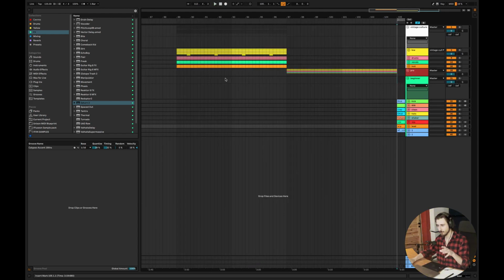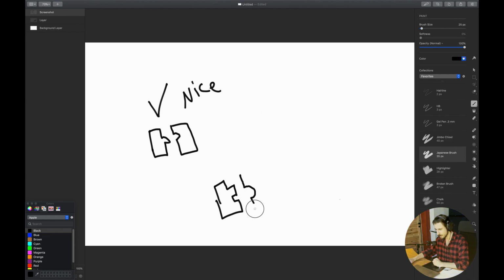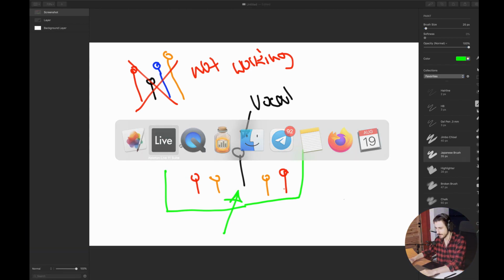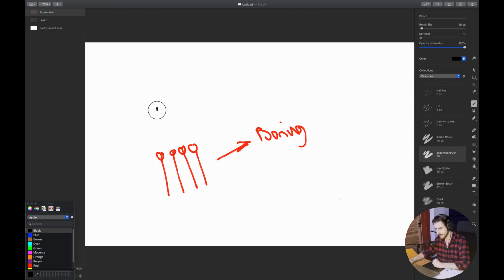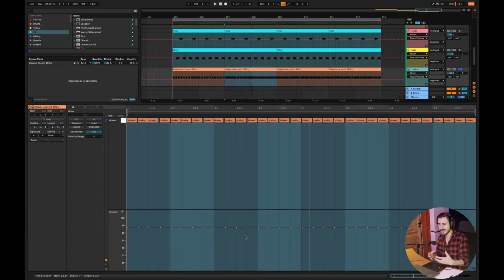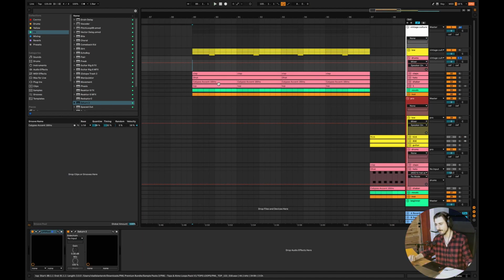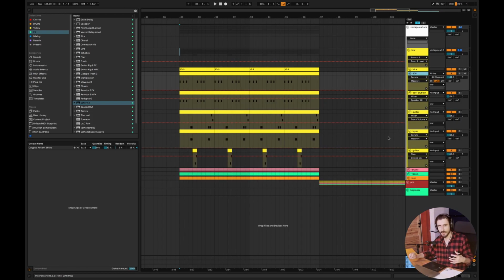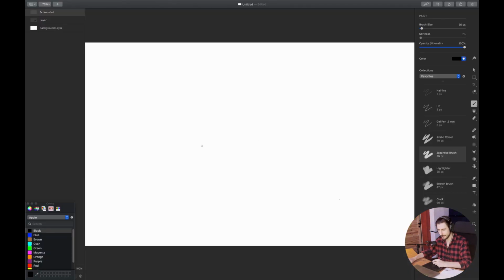3 LEVELS OF TECH HOUSE BEGINNER VS PRO VS VINTAGE CULTURE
Want to learn how to make tech house like the pros? In this step by step ableton live music production tutorial I’m gonna teach you 3 levels of tech house beginner vs pro vs vintage culture.

I’ve tried to remake a track by John Summit and Vintage culture Drinkee and I’m gonna show you how it was made. I will teach you how to make tech house drums, how to make tech house bass and more.

You will also learn common beginner mistakes to avoid like gain staging, weak sounds and bad sound selection, having to many elements in your track etc. So If you want to learn how to make tech house in ableton this video will help you a lot!

After beginner version I will show you the next stage. The pro version is way better in terms of sound design, arrangement and sound selection, but there are still some mistakes you need to avoid if you want to make your tracks sound more professional.

And finally, I will show you the John Summit and Vintage culture of this track. You will learn more about bus processing and the difference between previous versions, so you get a better understanding of how to make tech house like John summit.

I hope you guys like this 3 levels of tech house beginner vs pro vs vintage culture tutorial, and if you’ve learned something new please subscribe to the channel, like the video, hit that notification bell, so you don’t miss my new videos :)